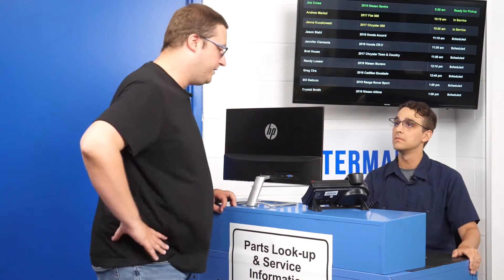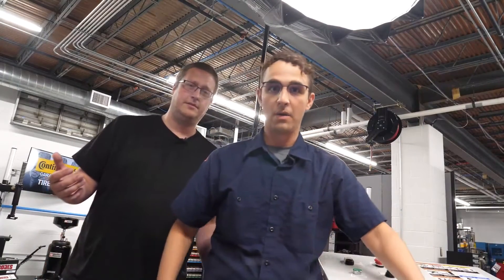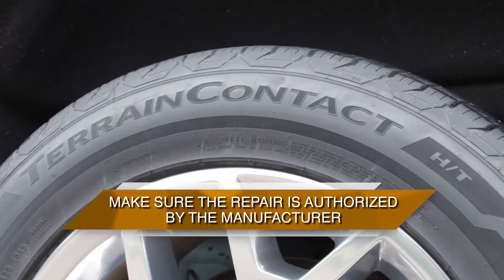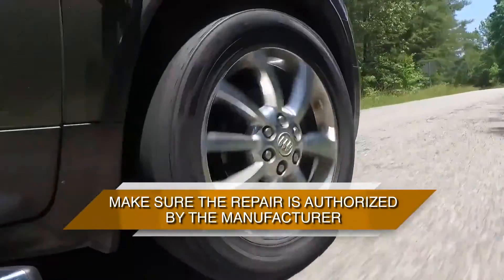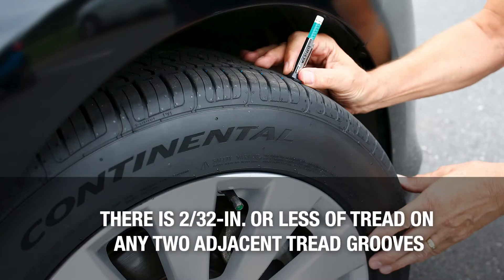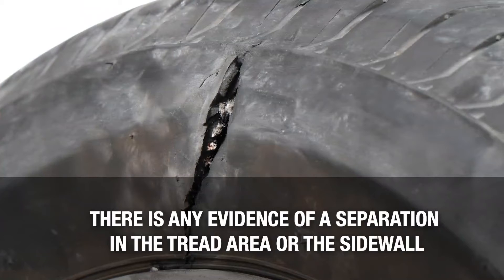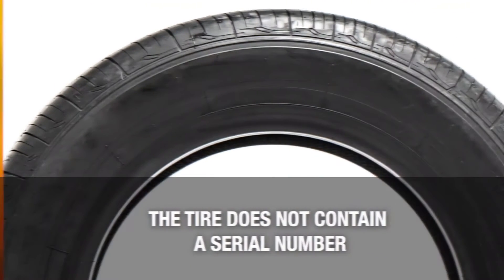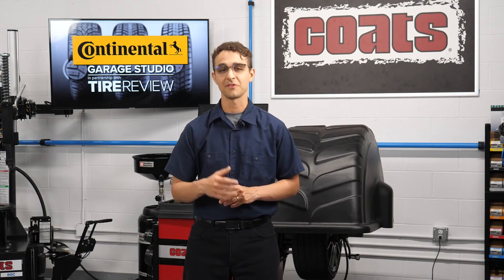How to Tell if it is Safe to Repair a Damaged Tire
While it may be more cost-efficient for your customer to repair a damaged tire rather than replacing it, it isn’t always a safe option.

Tire Review’s David Sickels explains how to know whether to repair or replace a damaged tire, from the Tire Review Continental Tire Garage Studio at Babcox Media.